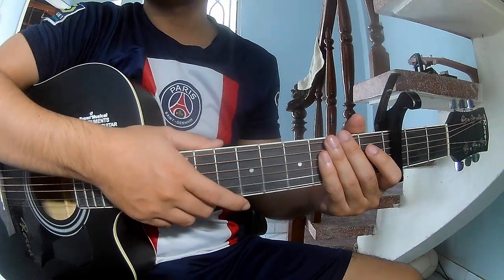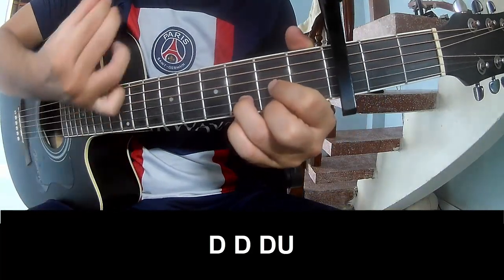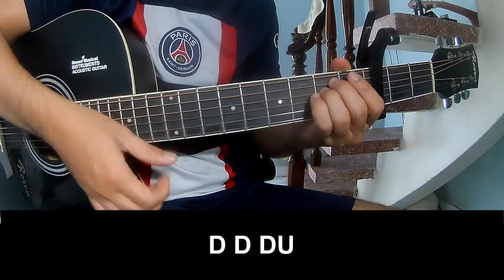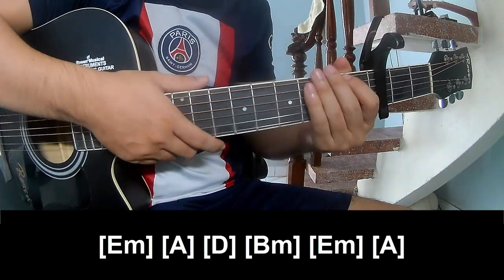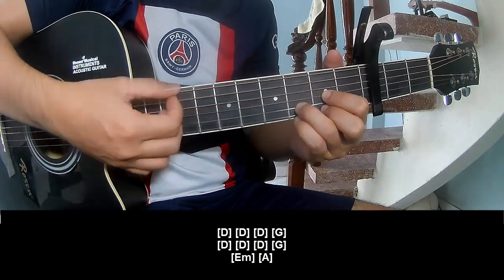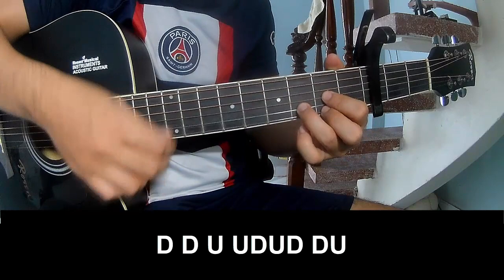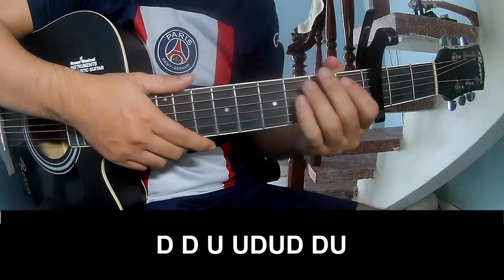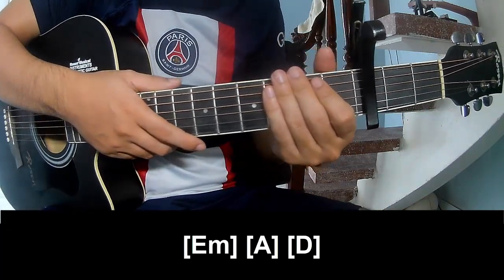How To Play Guitar Thinking Of Me By Johnny Orlando Version 2